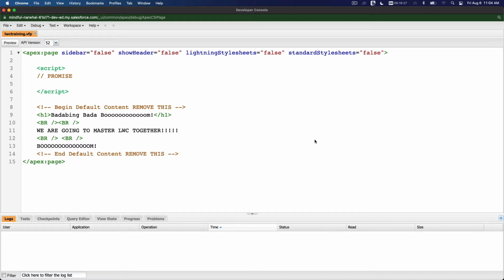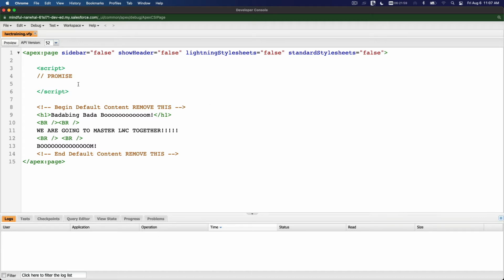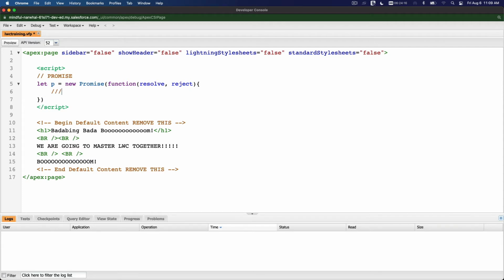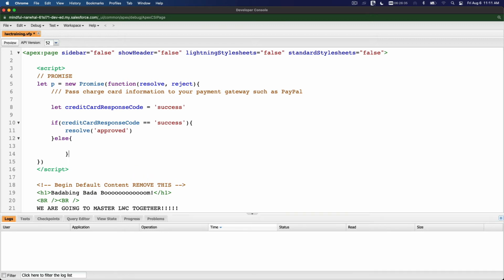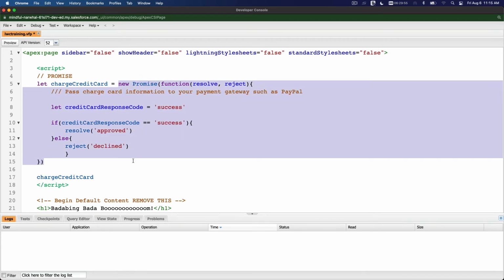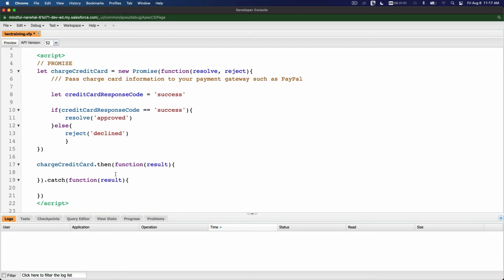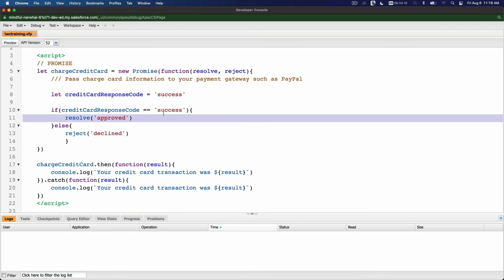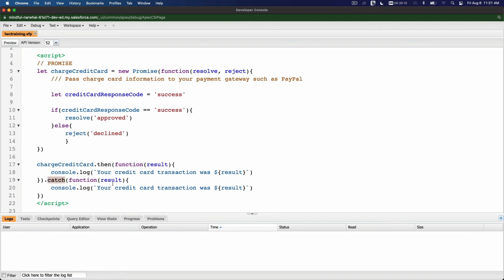LWC Foundation 12 - Javascript Promises in LWC Development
Javascript Promise() in LWC Development